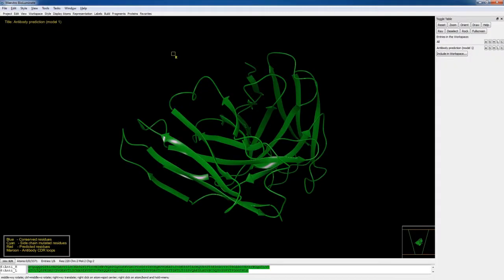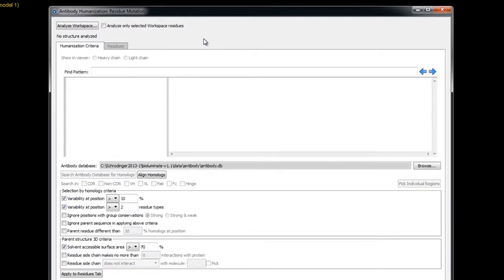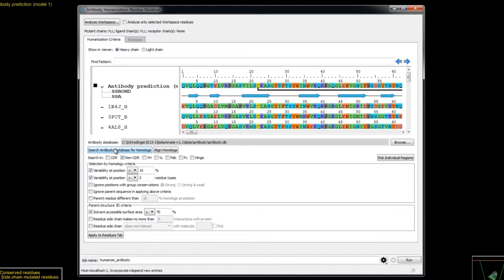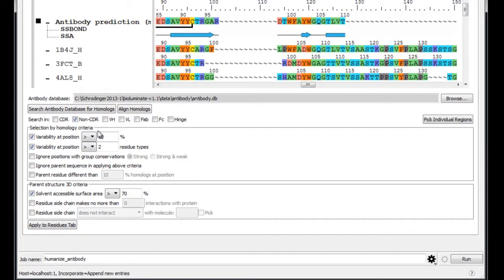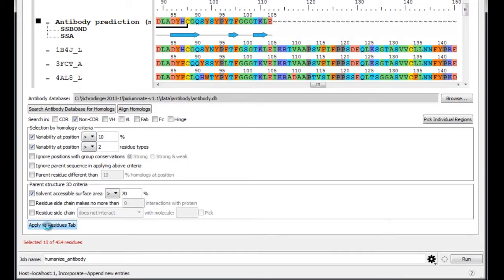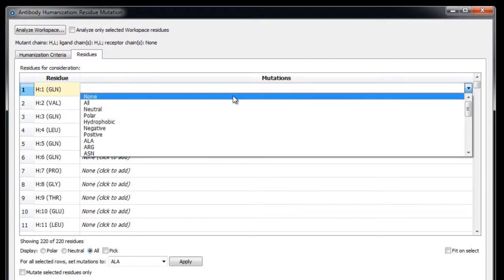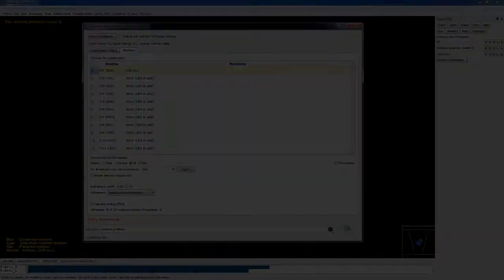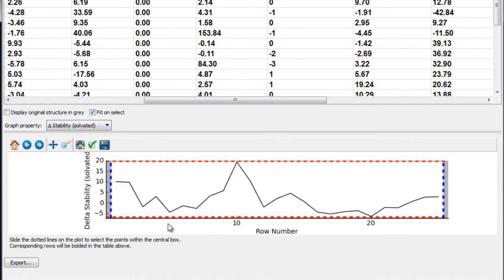BioLuminate - Antibody Modeling Part 2 of 2